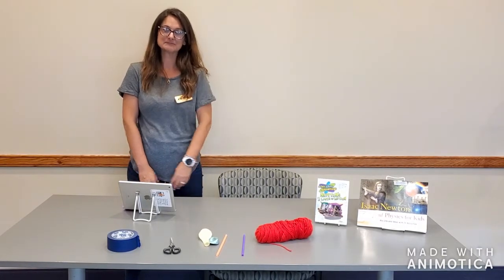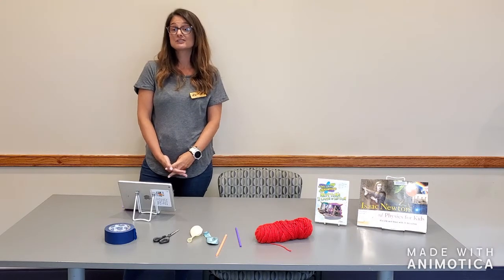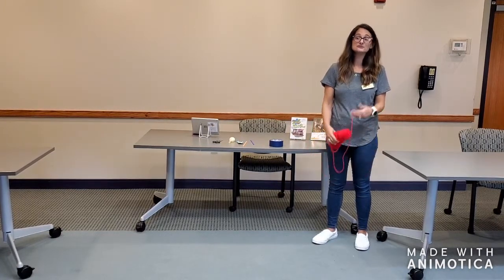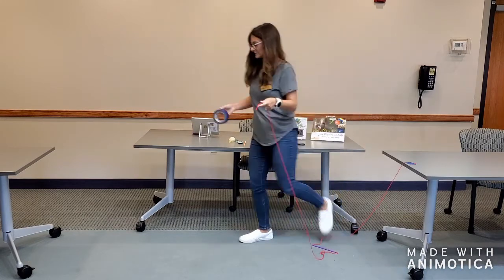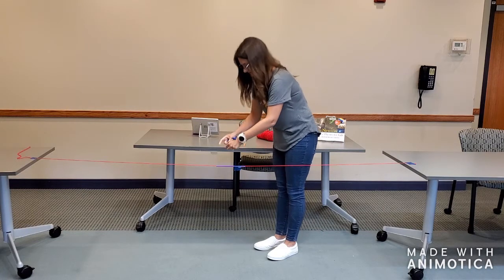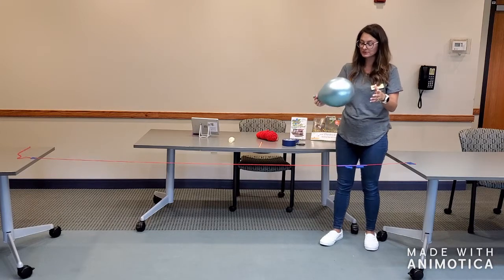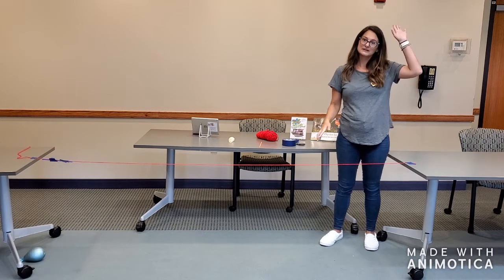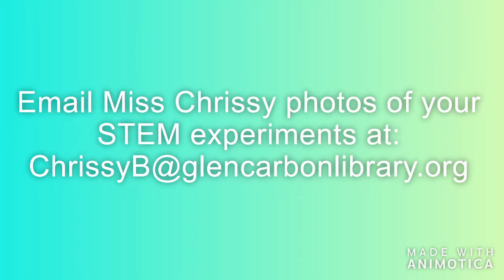STEM Activity Balloon Rocket with Miss Chrissy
Did you try all ten science experiments with Miss Becky this summer? Are you ready for more STEM fun? Join us once a month as we dive deep into a project for the whole family!

For today's activity, you will need a balloon, a drinking straw, yarn, tape, and scissors.

On October 10 we will be doing a Sugar Cube Erosion experiment! You will need sugar cubes, a plastic container with a lid, a marker, and a paper plate or paper towel.